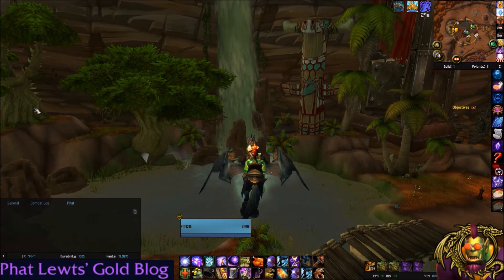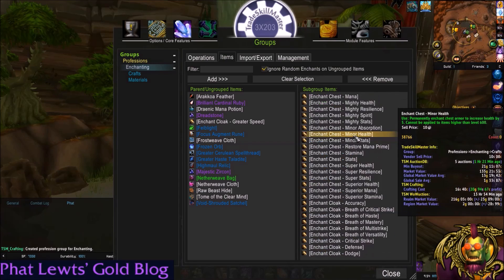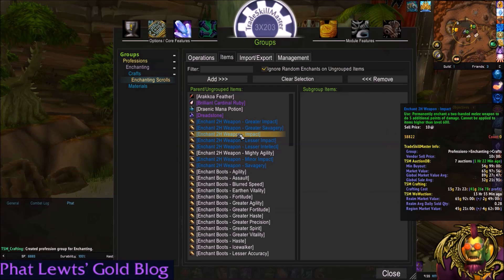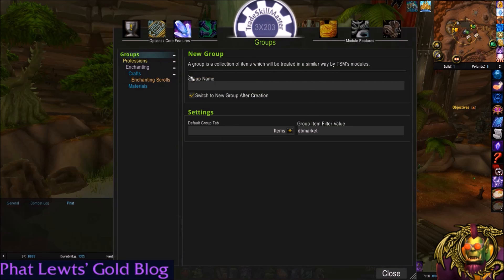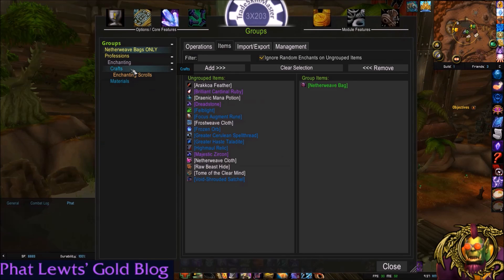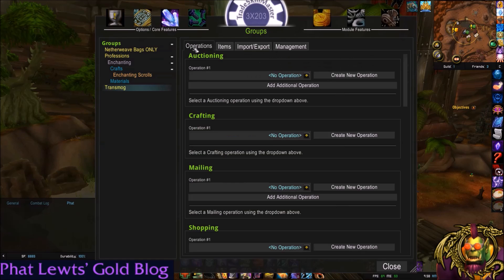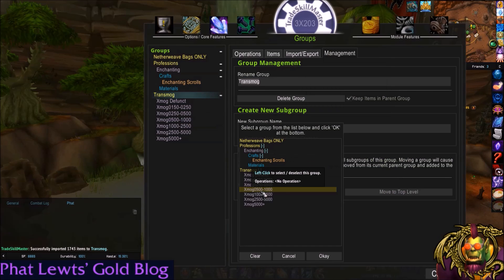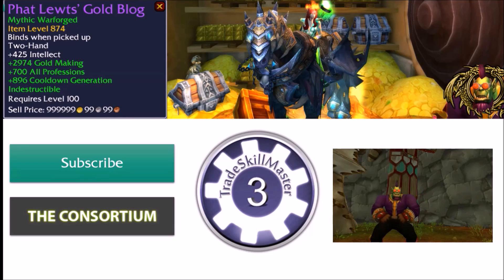Learn TradeSkillMaster 3 Tutorial: Part 1 - Groups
Learn how to use TSM 3!